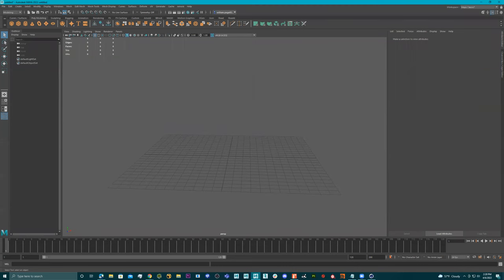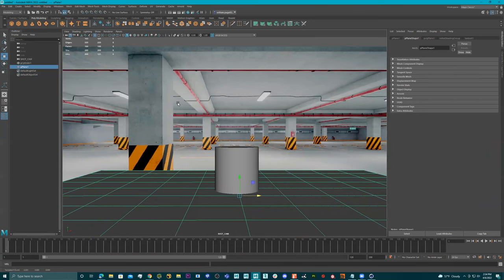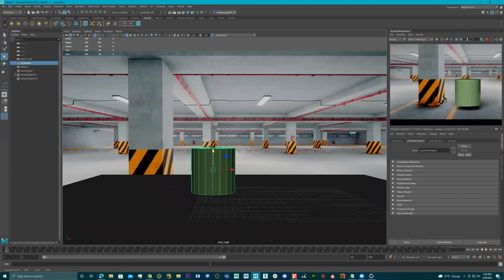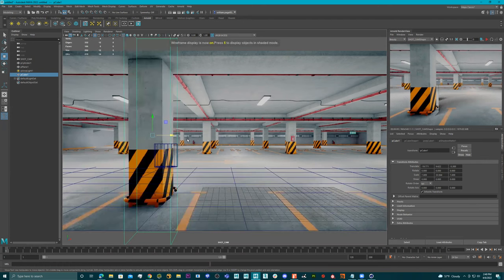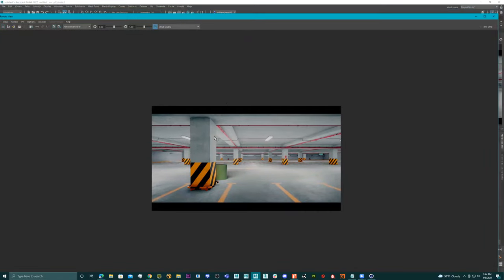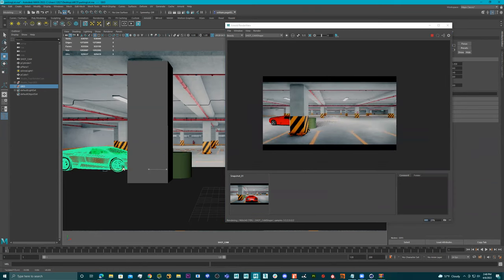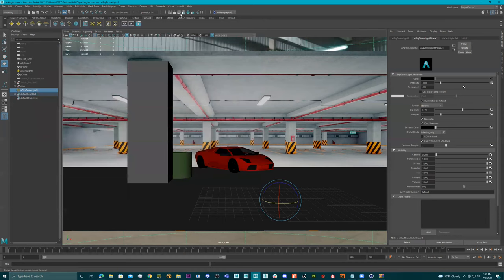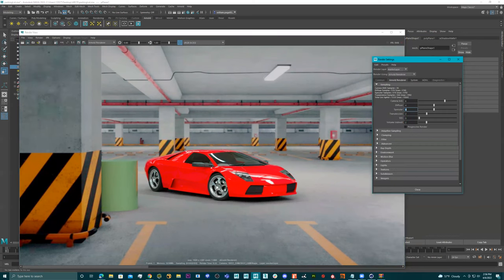Autodesk Maya || Objects integrated on Backplate/Background Photo/Image Arnold Renderer